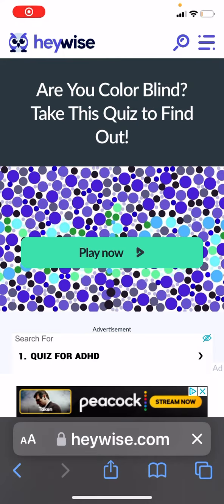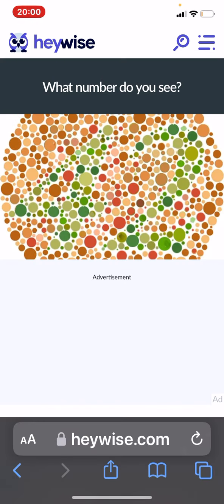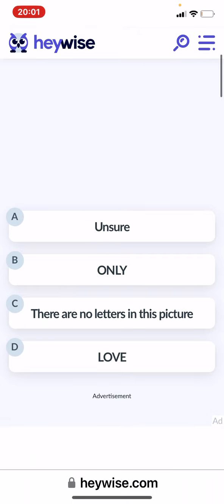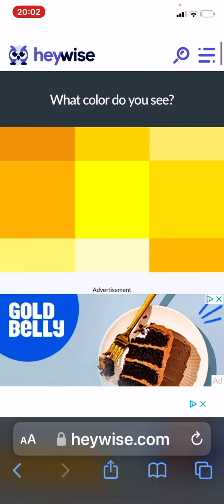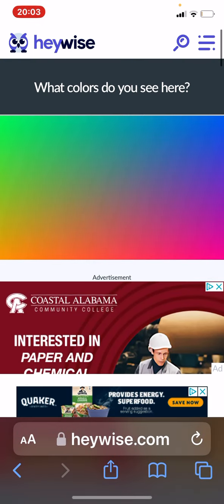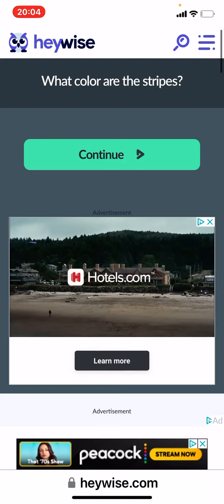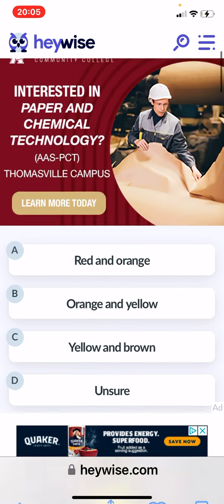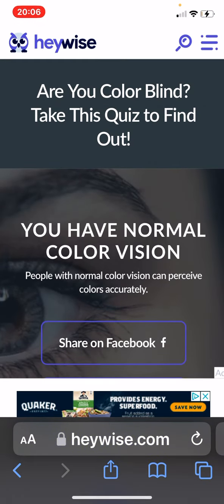Being colorblind online✌️💀